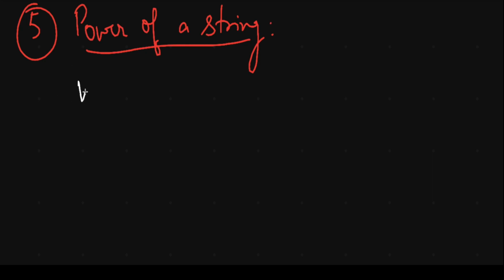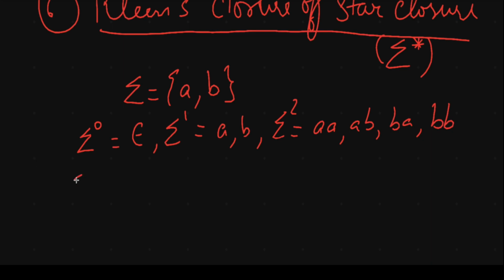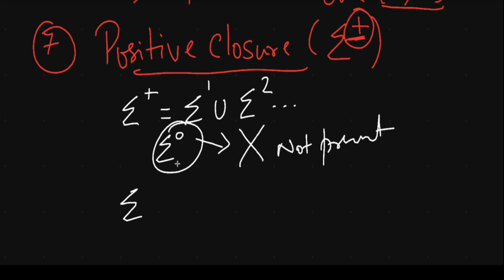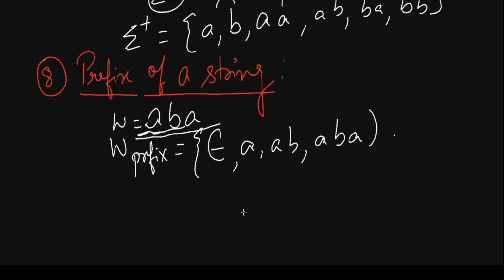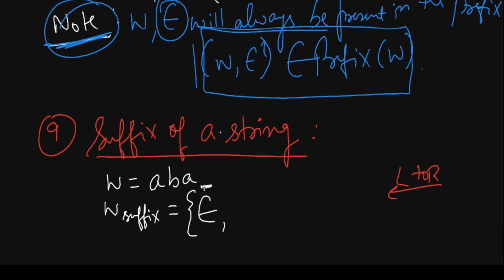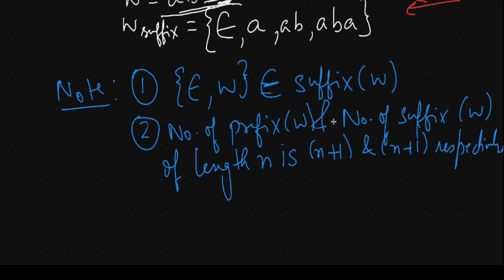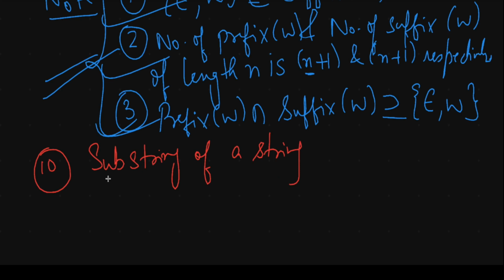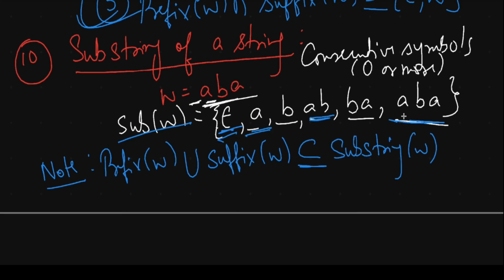Operation on Strings - 2